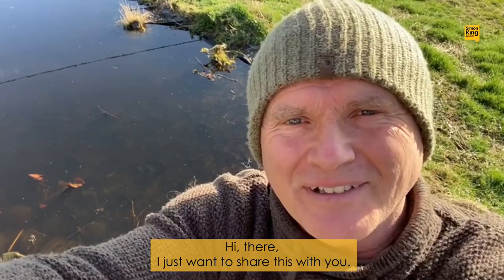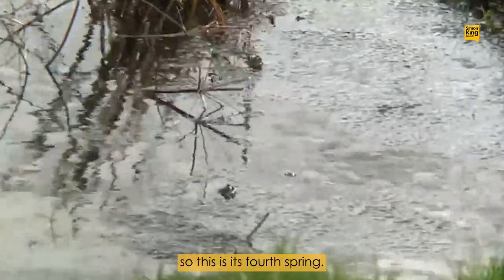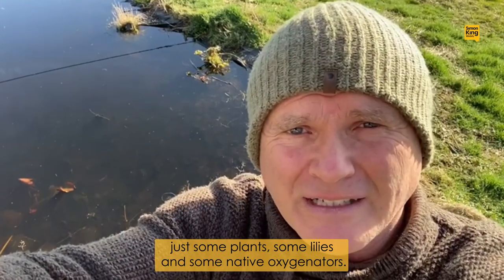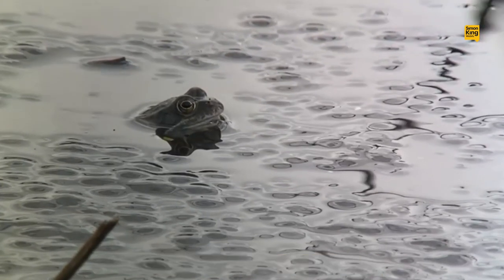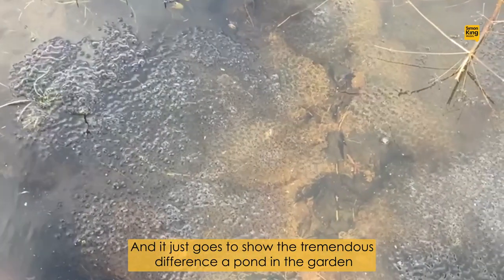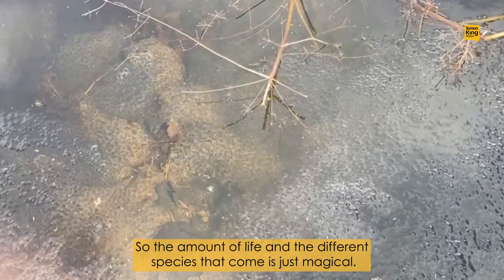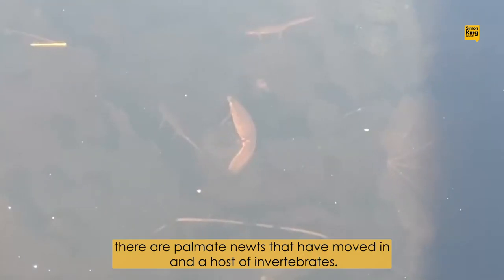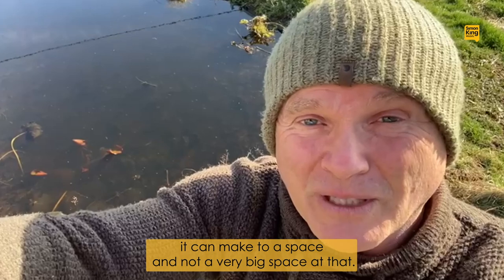Simon's Frogspawn!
It's a bumper year in Simon's garden wildlife pond. Find out what's multiplying this springtime. And discover more about Simon and his wildlife friendly gardening on his